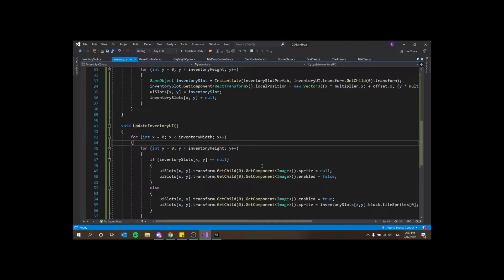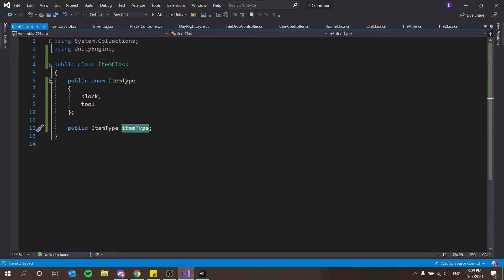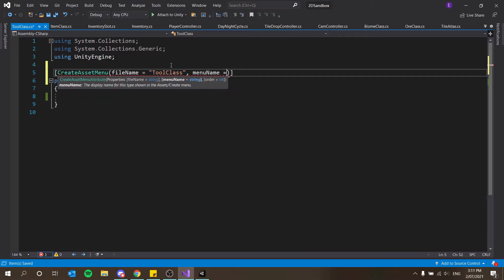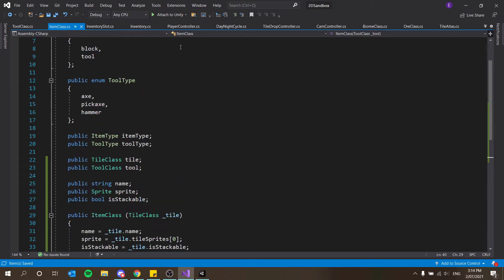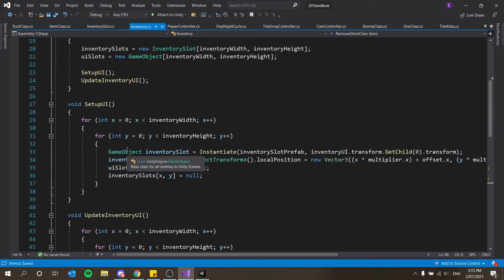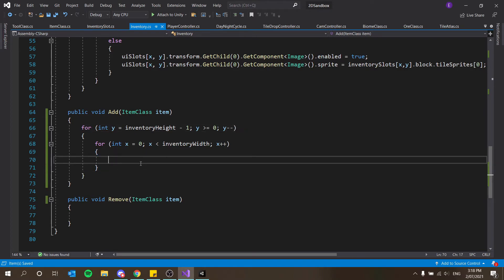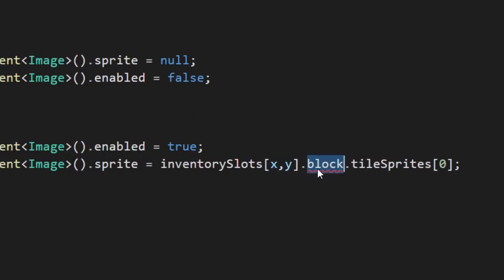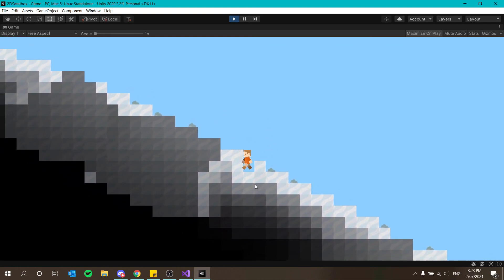How To Make A 2D Game Like Terraria / Minecraft in Unity - Inventory! #2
How to code an Inventory System in Unity!
In this tutorial I show you how to create an inventory system in unity from start to finish using custom classes and scriptable objects! Today we implement some basic functionality for our inventory system!